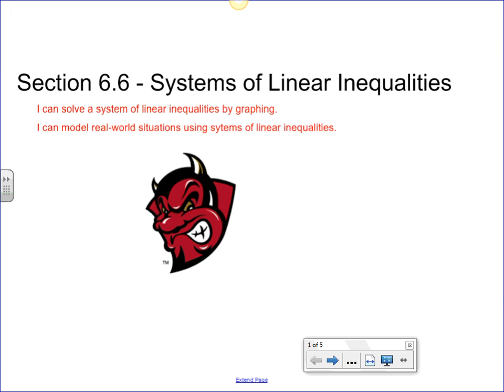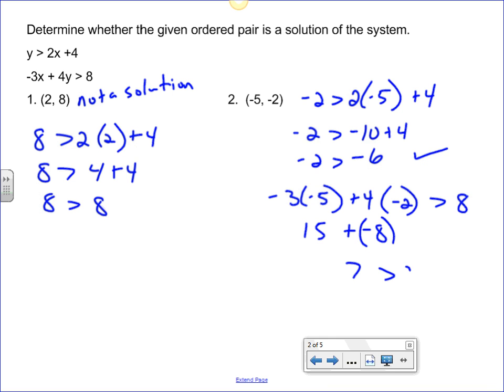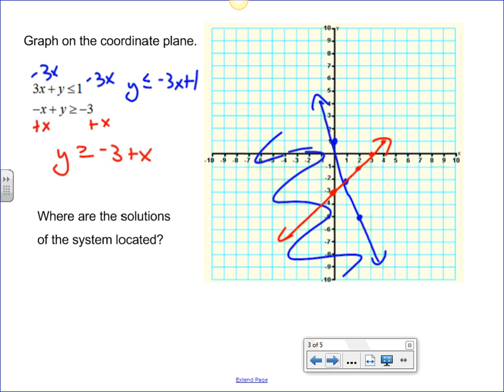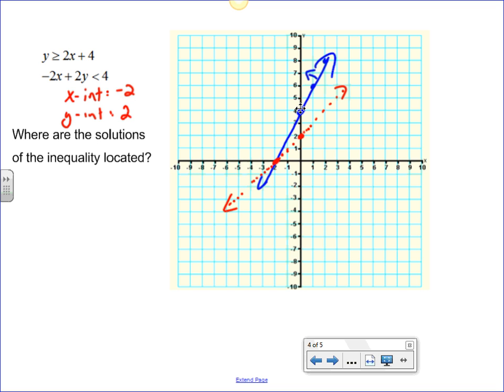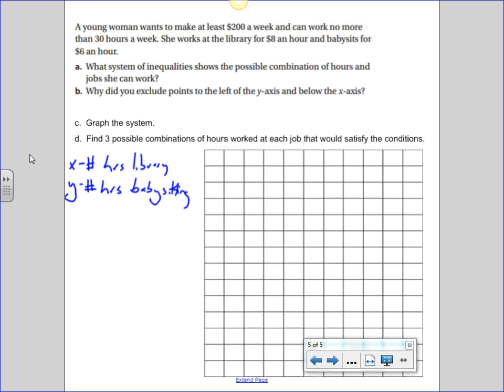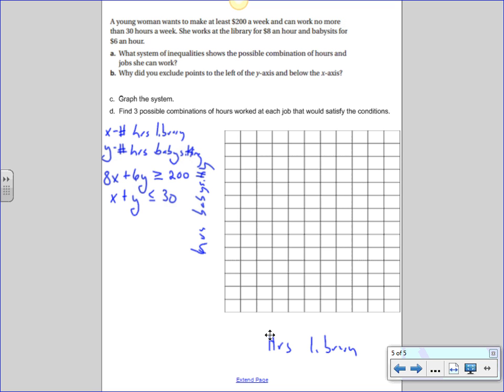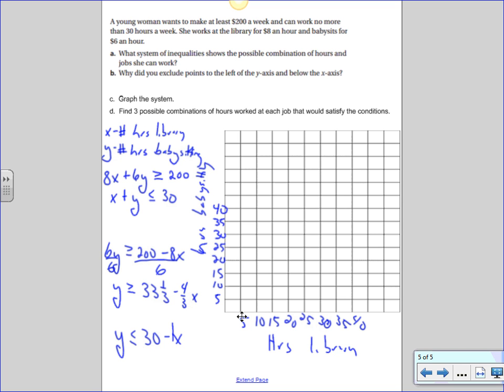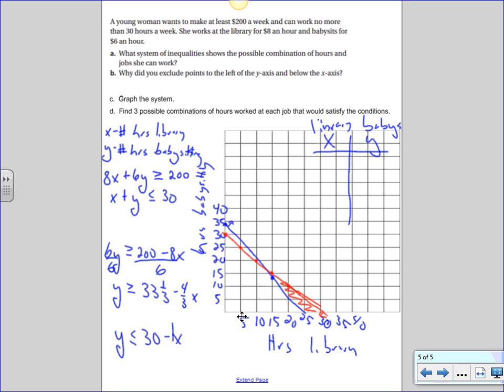Section 6 6